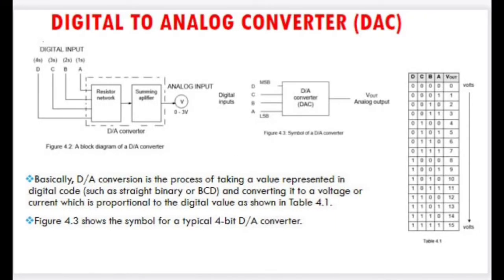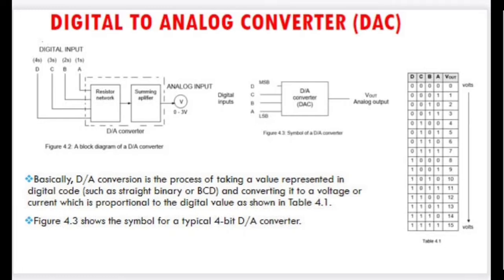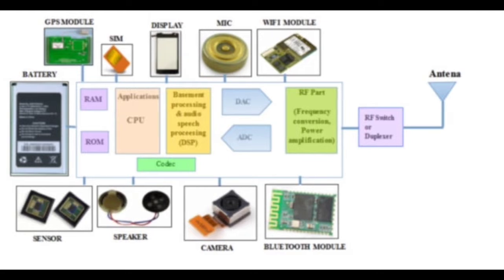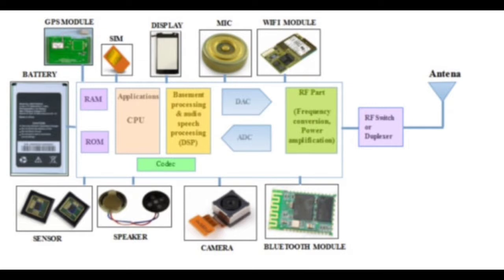APPLICATION OF ADC AND DAC